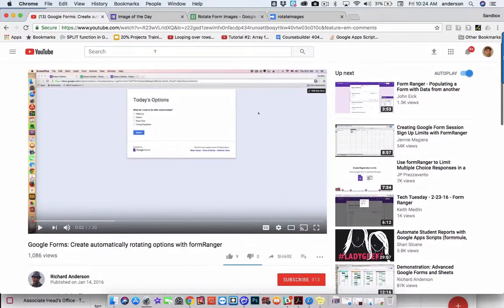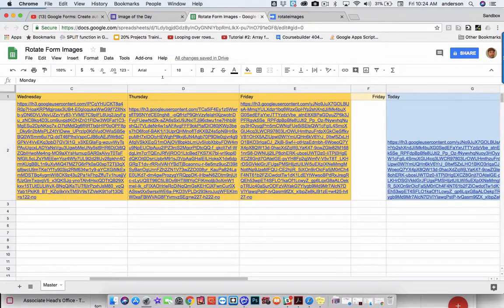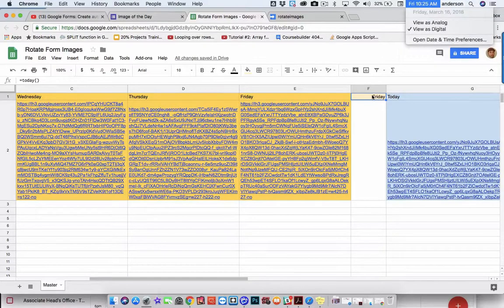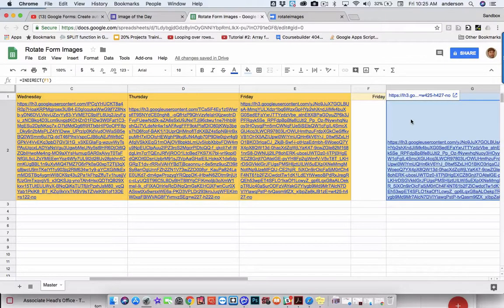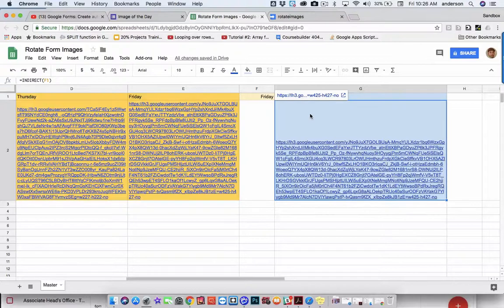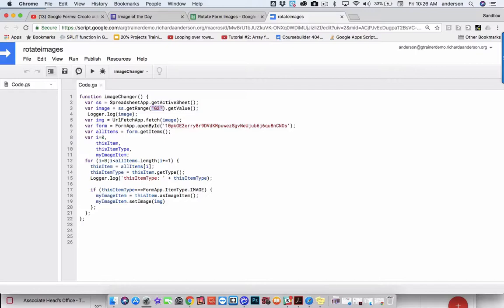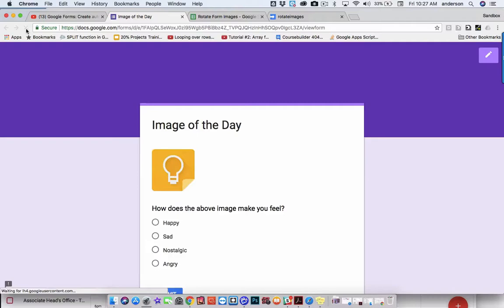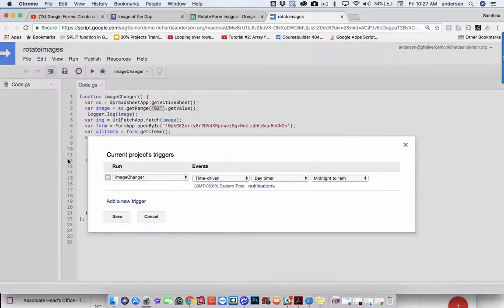Google Forms: Change images based on day of the week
This video demonstrates how to change what image appears on your google form based on the day of the week.  Here is a link to the corresponding Google Sheet with Script attached.    Simply make a copy and modify the script as needed.